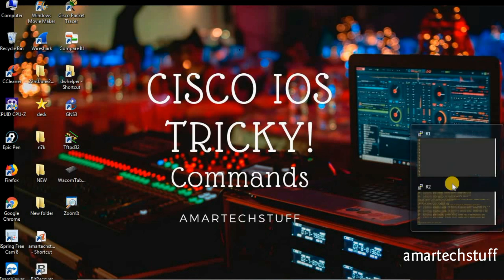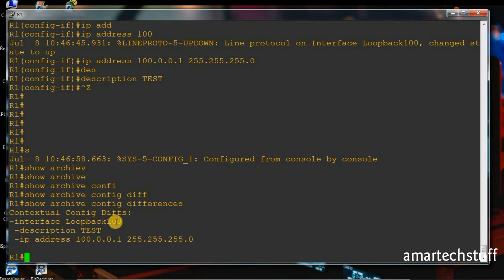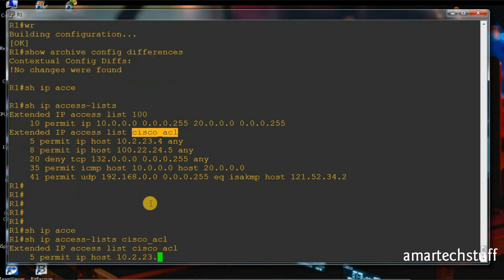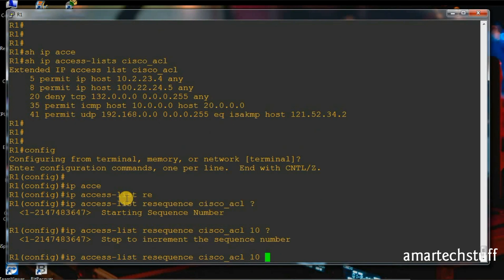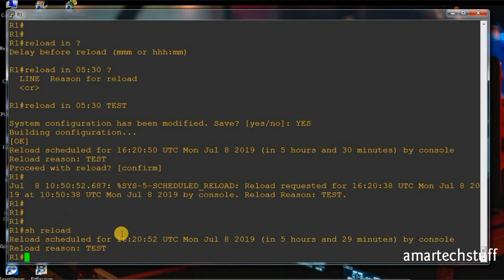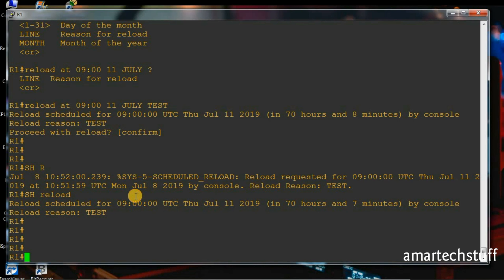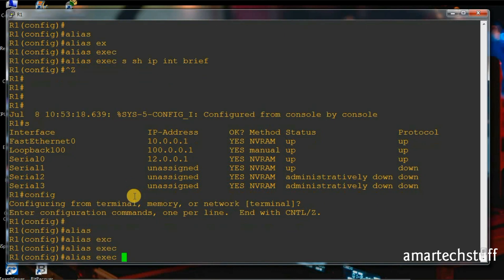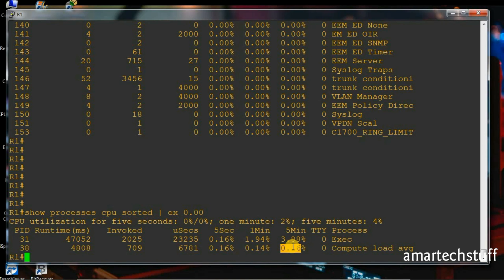Cisco Useful Commands | Network Engineer Must Know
This video focus on the 5 Cisco IOS Tricky Useful Commands

1) show archive config difference
2) ip access-list resequence ACL NAME Starting Sequence no. Increment in Sequence no.
3)reload in , reload at
4)alias command
5)show processes cpu sorted | ex 0.00